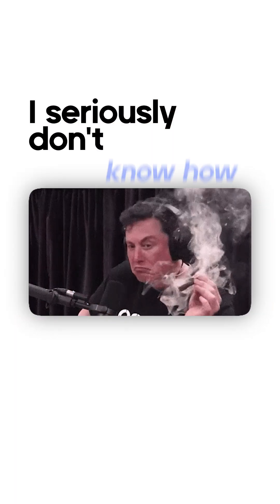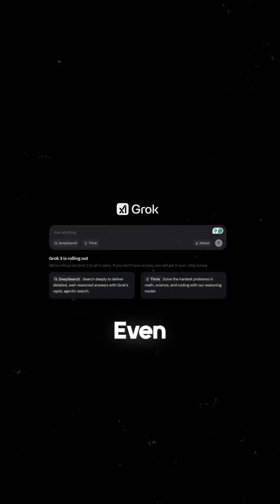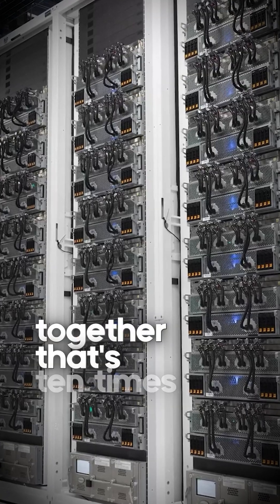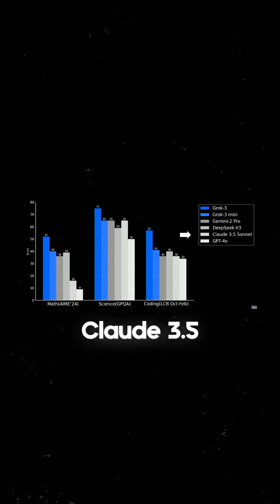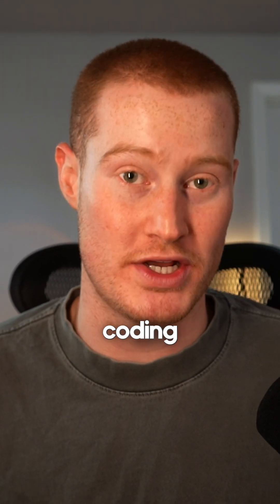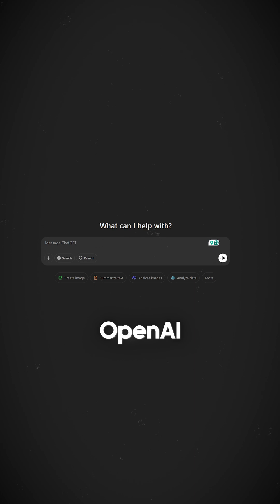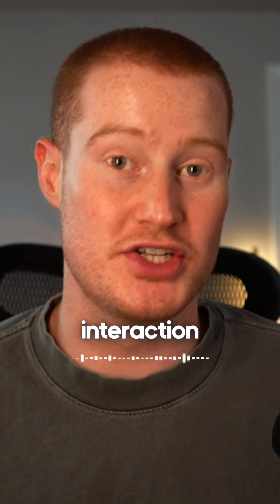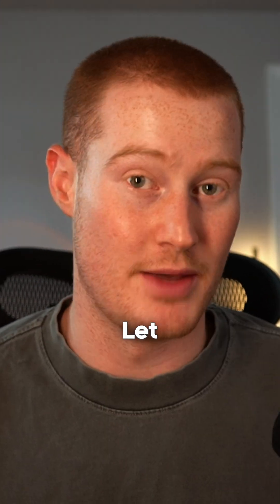Grok 3 Just Dropped (here is everything you need to know)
Elon and xAI just dropped Grok 3. Here is a breakdown